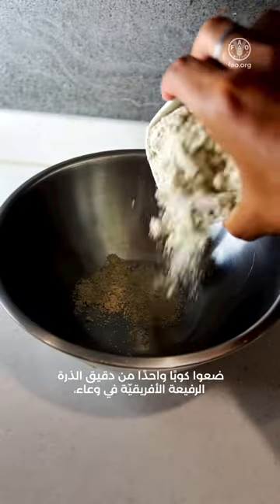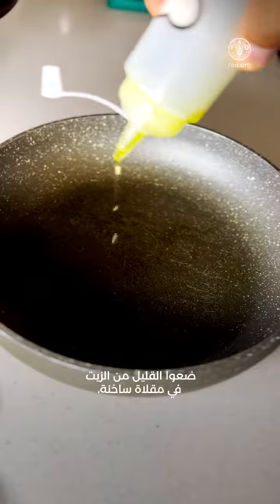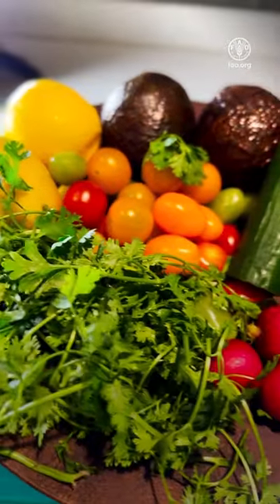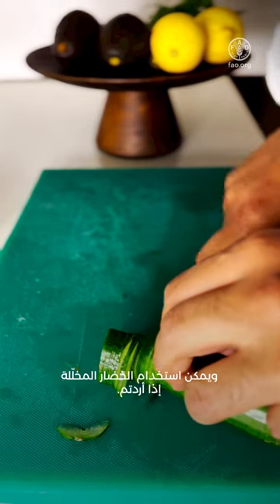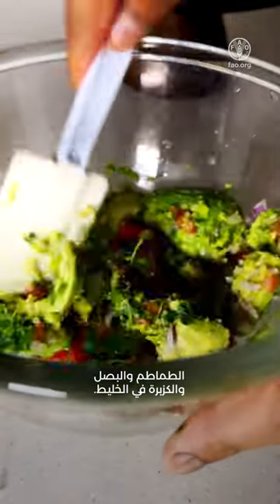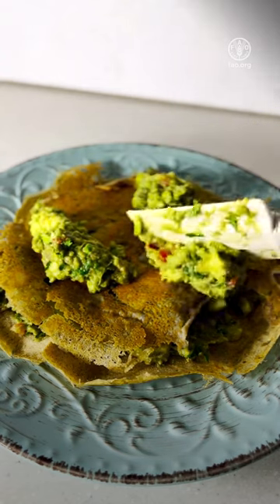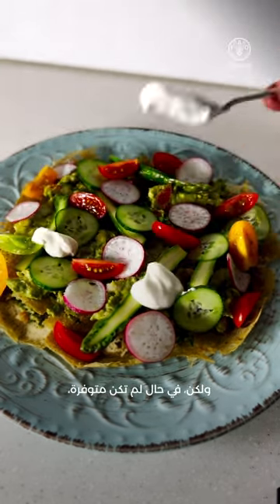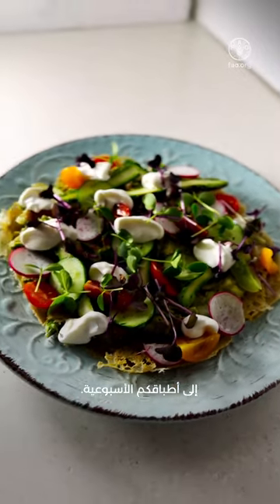كريب الدخن الإفريقي بالأفوكادو والمخلل - Sanjay Thakur - السنة الدولية للدُخن 2023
يعد كتاب الوصفات هذا إرث السنة الدولية للدخن 2023 ويهدف إلى رفع مستوى الوعي بتنوع الدخن وتعزيز استهلاكه من خلال تبادل الوصفات الجذابة التي تشمل مختلف المناطق والأذواق والمأكولات ومهارات الطبخ وتعدد استخدامات الدخن.
تم جمع الوصفات المختارة لهذا الكتاب من خلال تحدي الطهاة العالمي، الذي دعا الطهاة وهواة الطهي لاستكشاف الطبخ باستخدام الدخن ومشاركة الصور ومقاطع الفيديو للطبق المفضل لديهم المعتمد على الدخن.